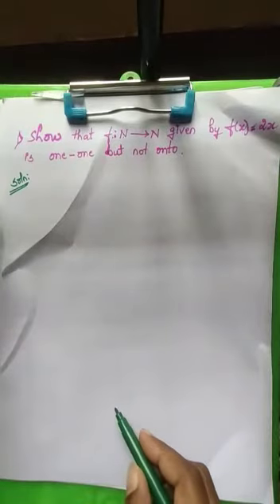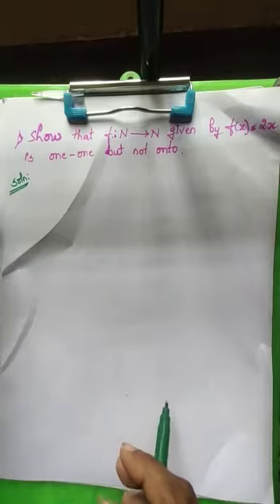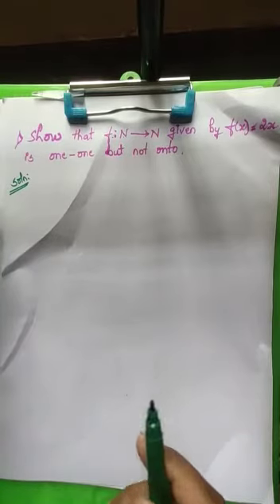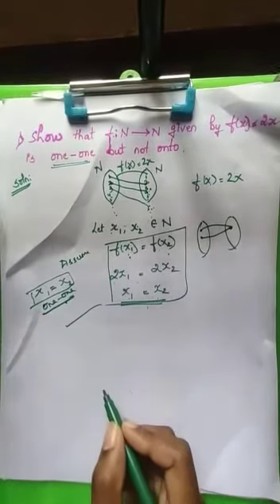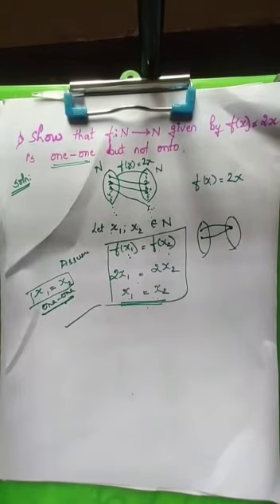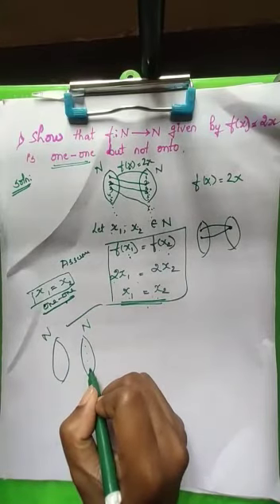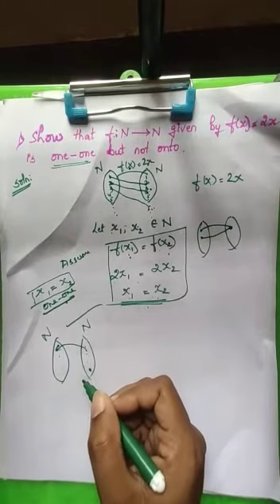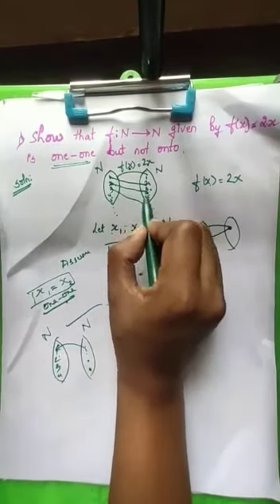Problem on Functions Example